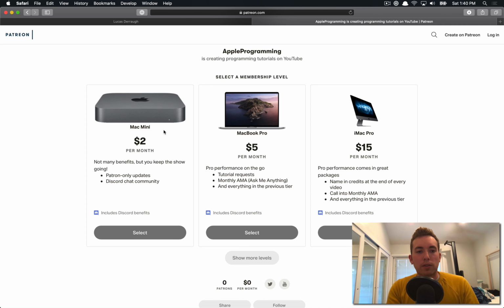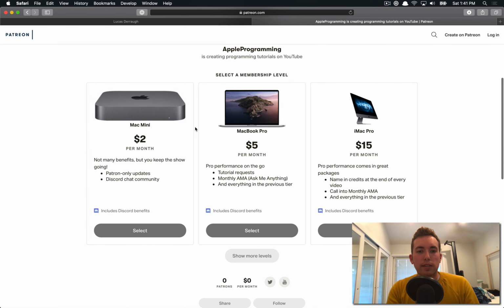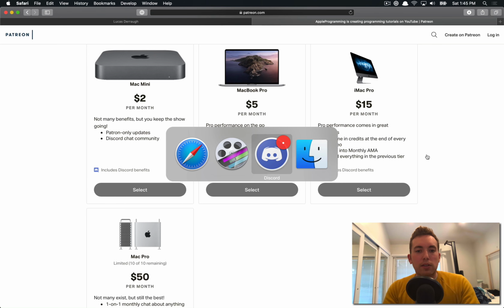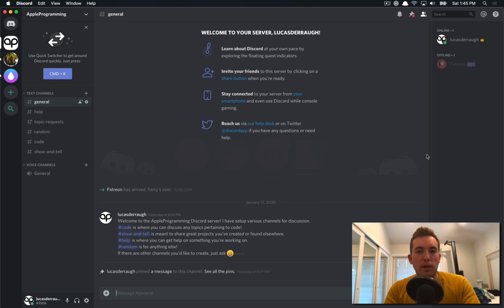How to Support AppleProgramming